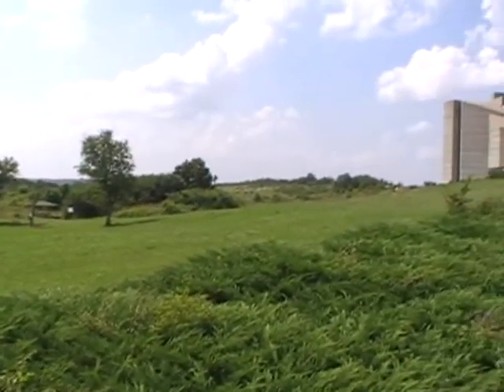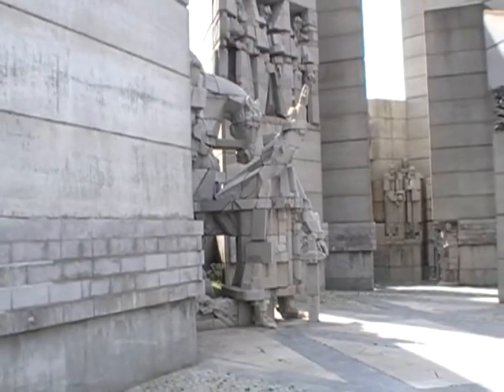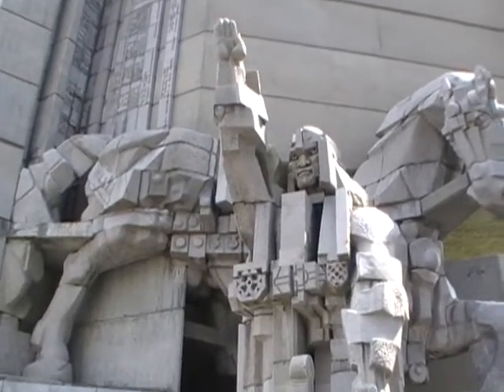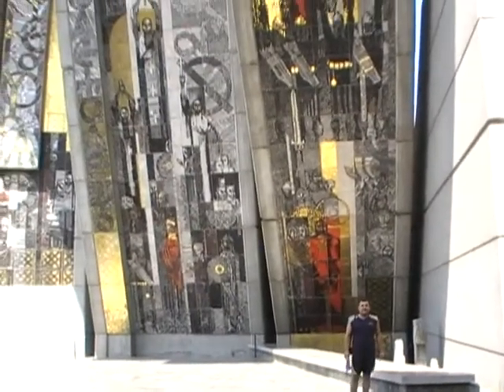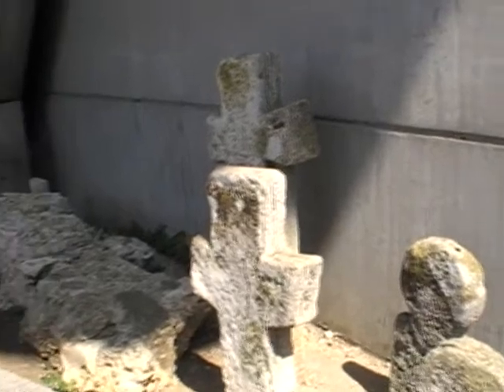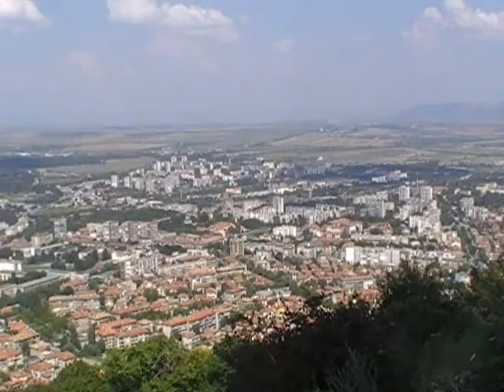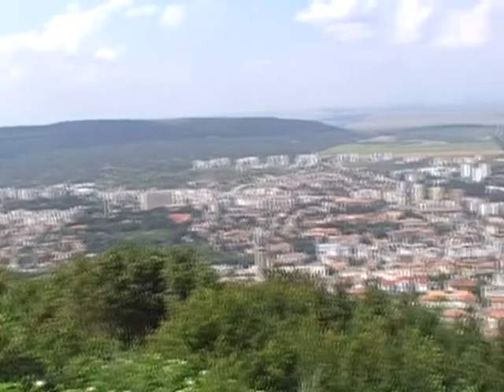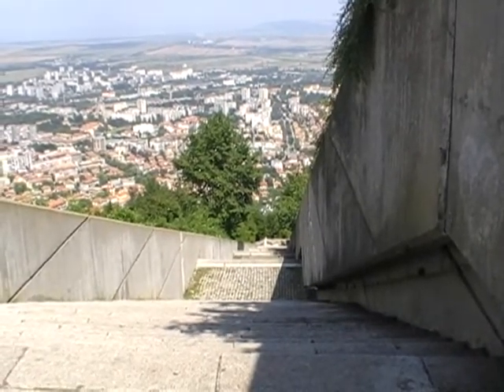Shumen Monument to 1300 years of Bulgaria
1300 years of Bulgarian history in one awe inspiring gigantic monument in Shumen in Bulgaria